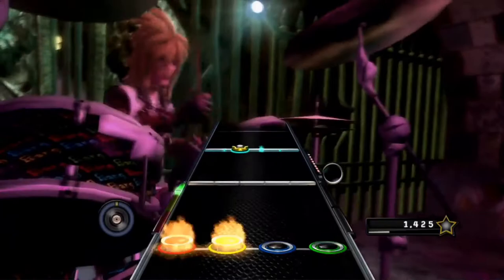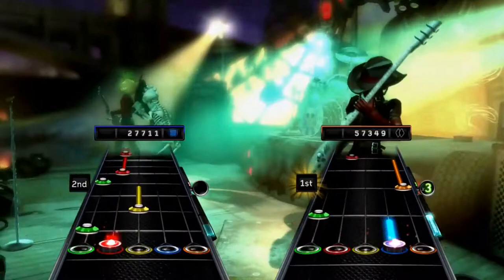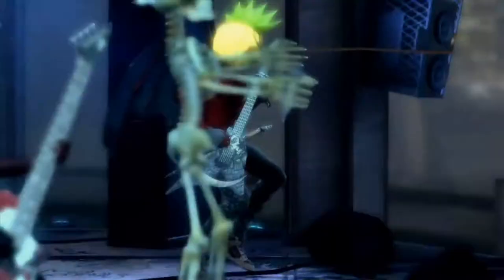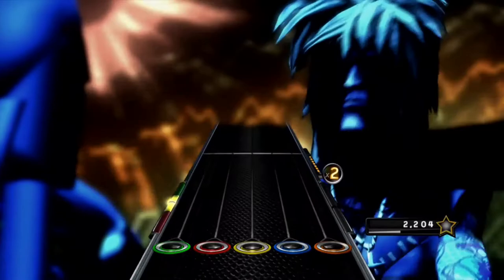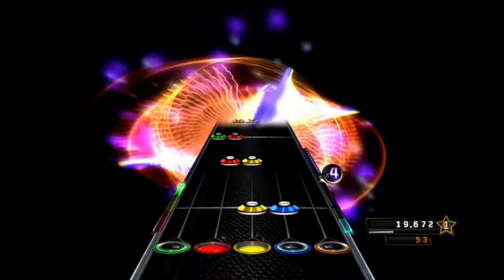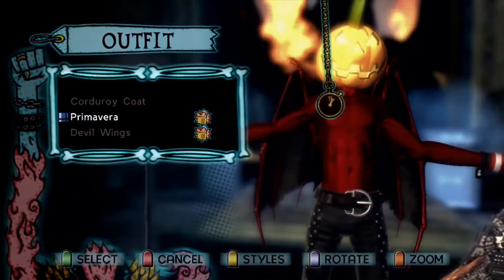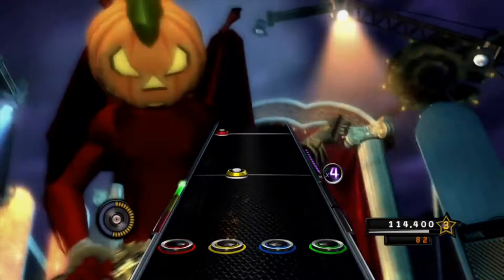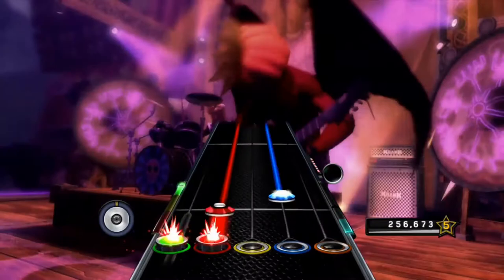Guitar Hero 5: An In-Depth Review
Guitar Hero 5 is awesome with its career and graphics, but falls short in other areas. Apologies for any issues with lag or audio, my PC isn't the best for recording. Hopefully my commentary and editing makes up for it.

00:00 - 01:06 Intro
01:07 - 07:10 Gameplay
07:11 - 17:25 Visuals
17:26 - 18:44 Sound
18:45 - 21:48 Extras/Version Differences/Issues
21:49 - 23:32 Conclusion